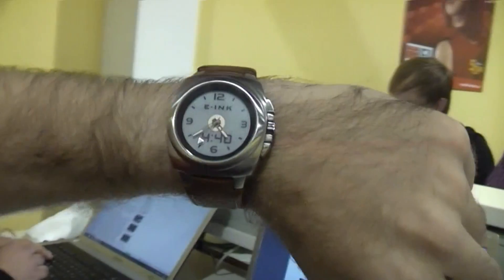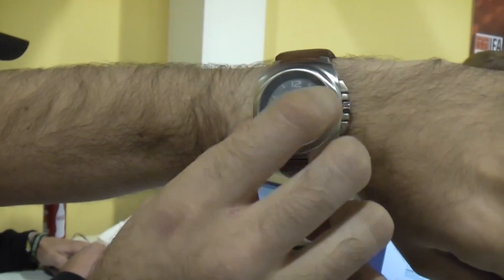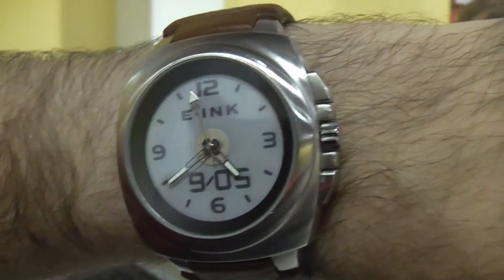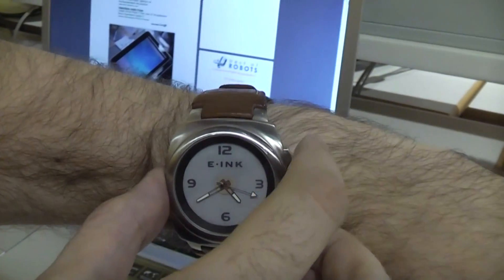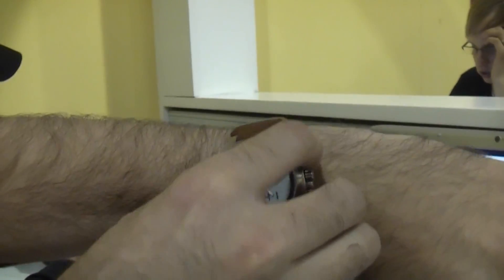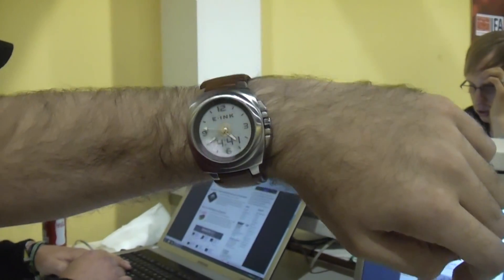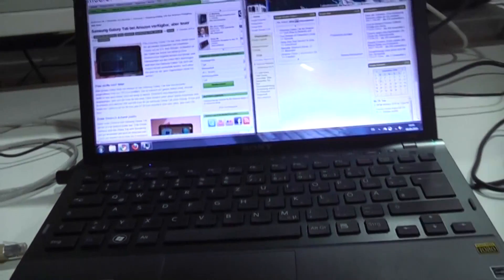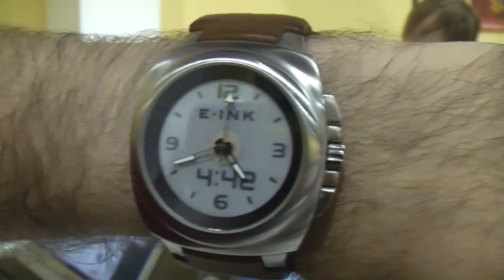Charbax introduces his E-Ink Watch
- During IFA 2010 we had the chance to do a little interview with Charbax who runs Check out his fancy E-Ink Watch (and of course his website)